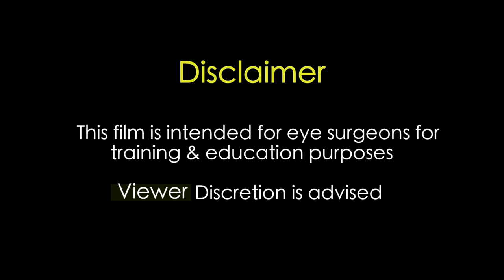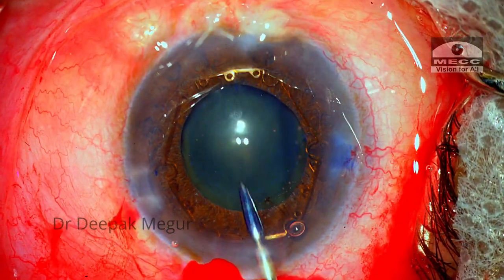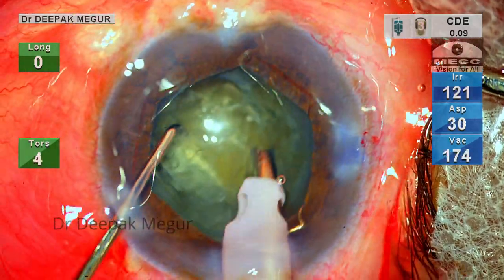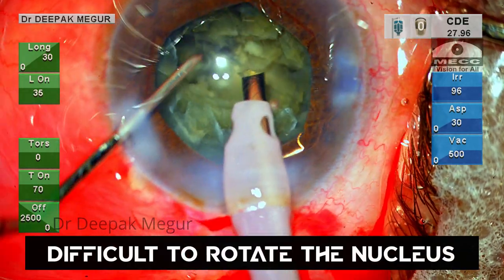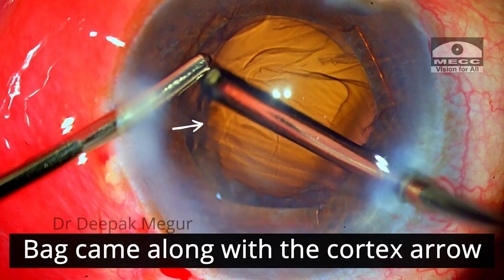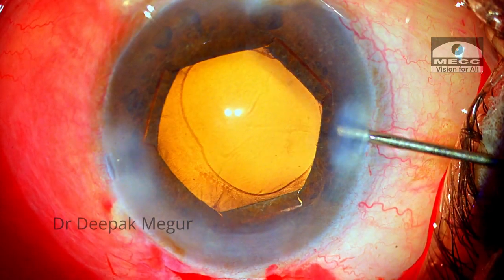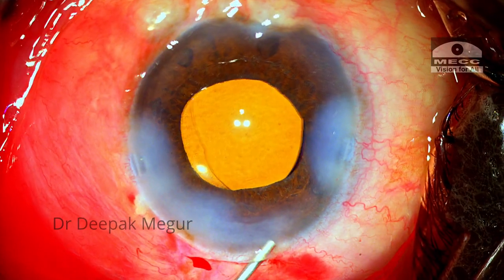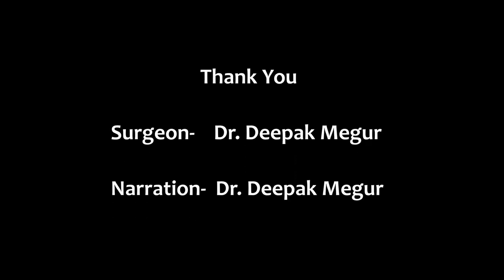Pseudoexfoliation , Loose bag & Bhex ring , IOL Trap Technique - Dr Deepak Megur